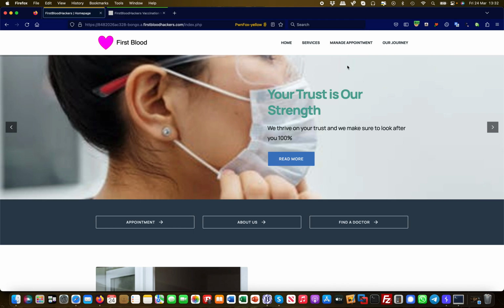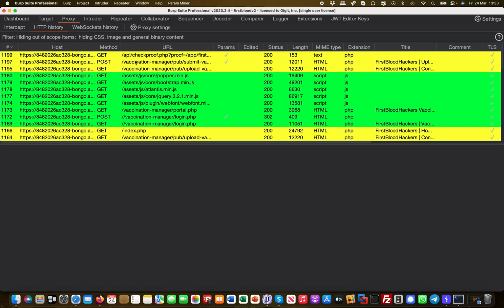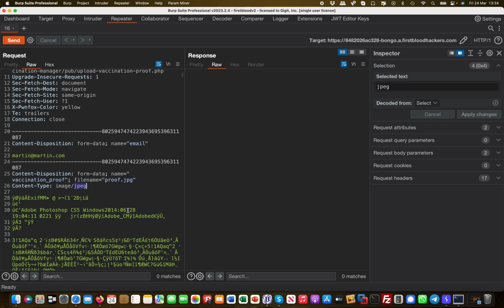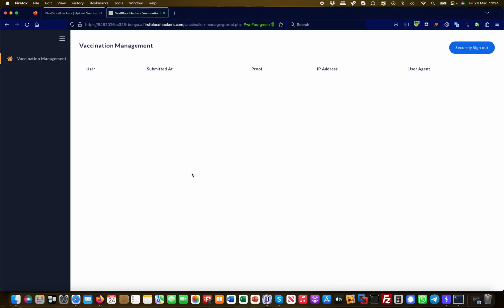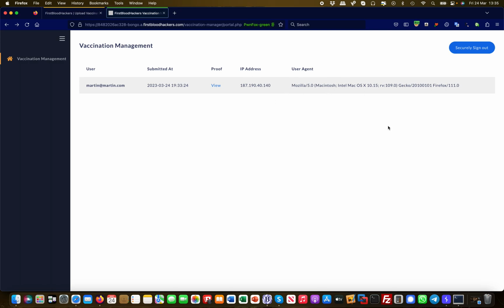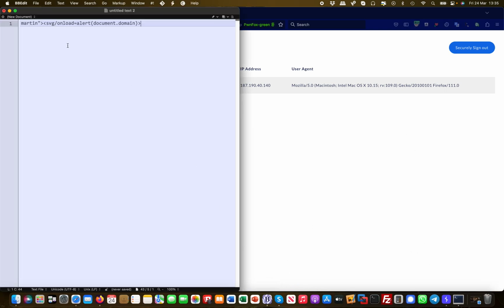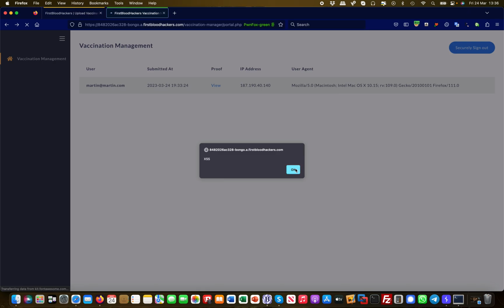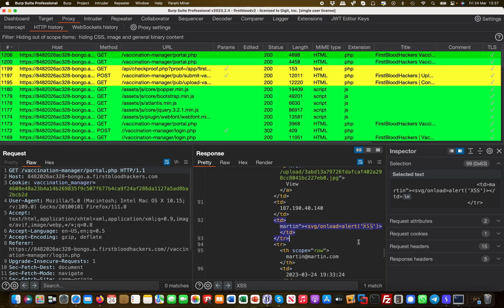File Upload Vulnerability | FirstBlood v2 | Bug Bounty Service